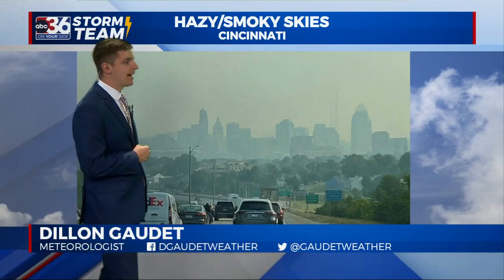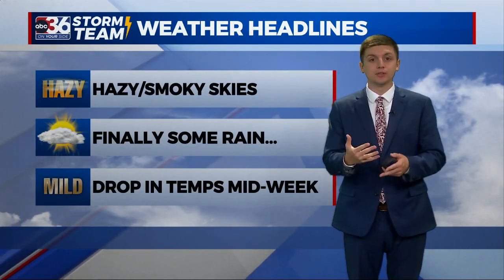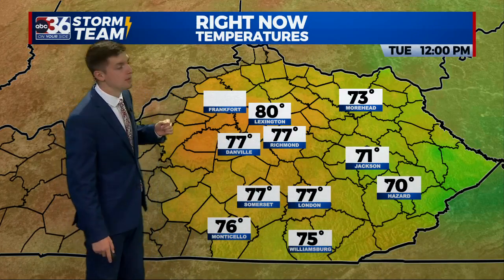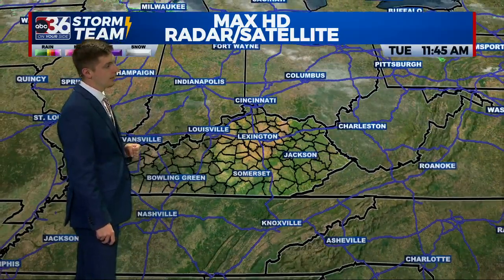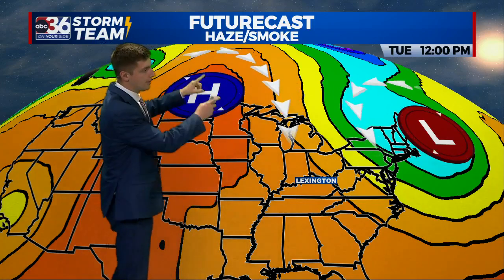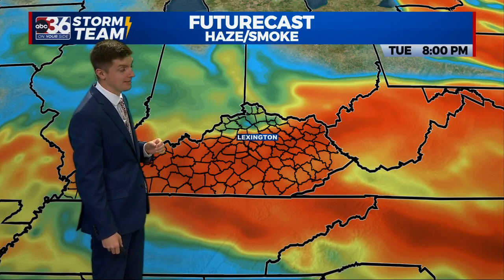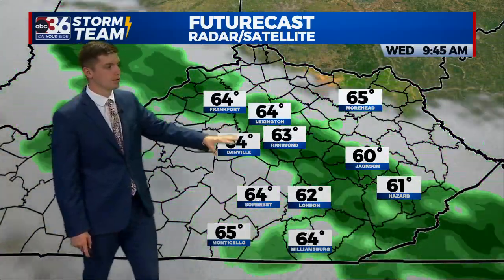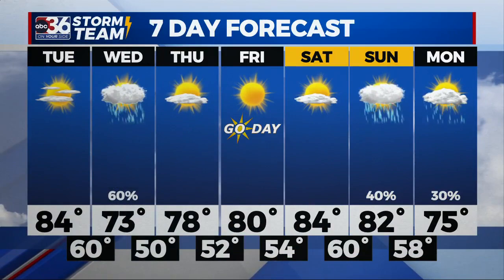Dillon Gaudet Tuesday Forecast - 6/6/23